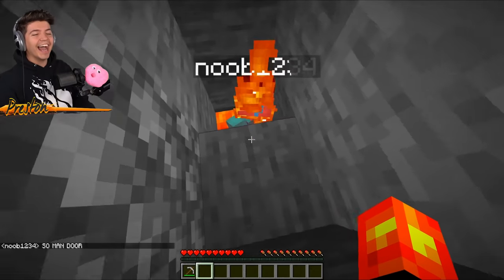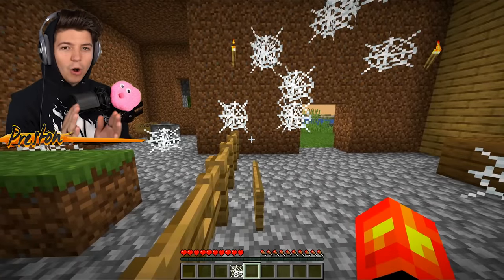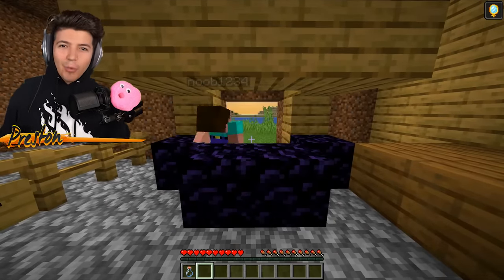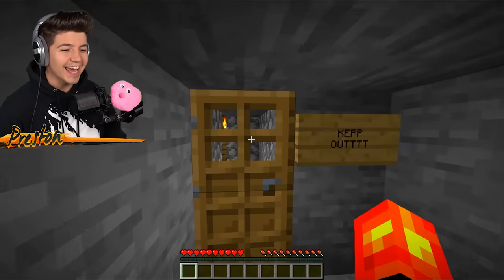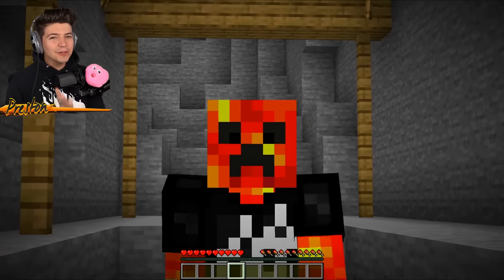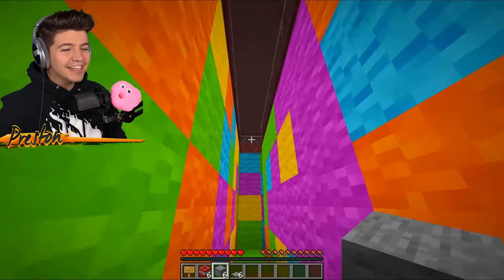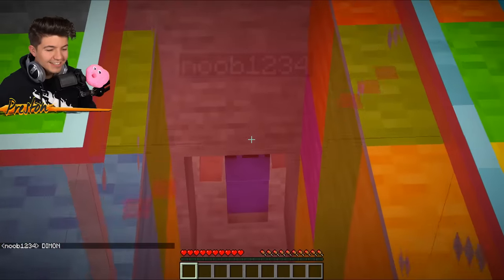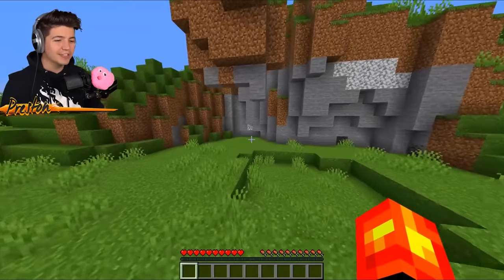7 Ways to Prank Noob1234's Minecraft House!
7 Ways to Prank Noob1234's Minecraft House! with PrestonPlayz 👊